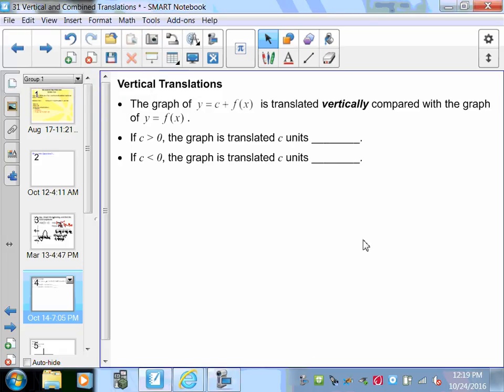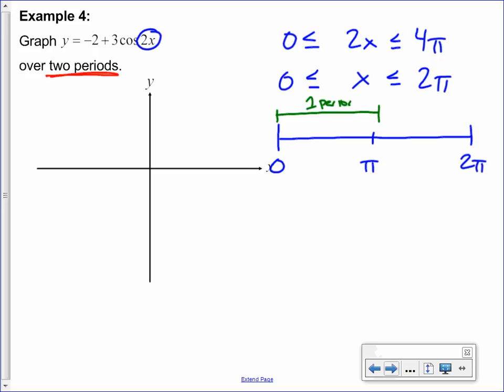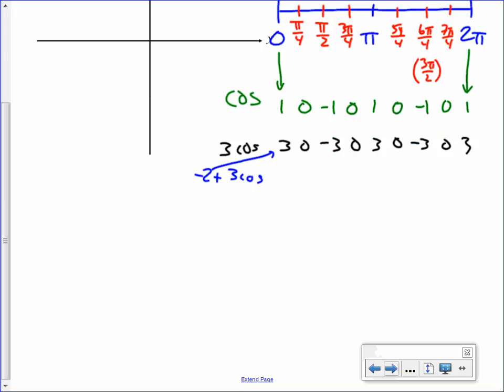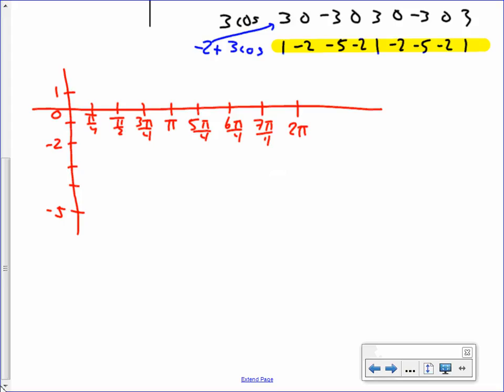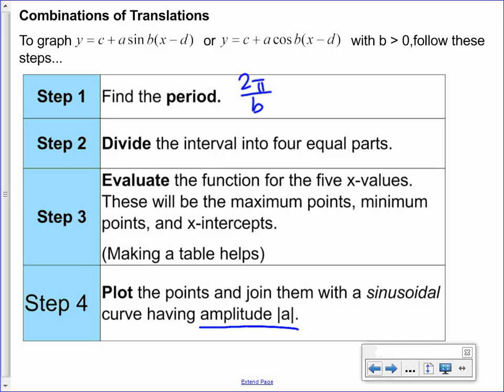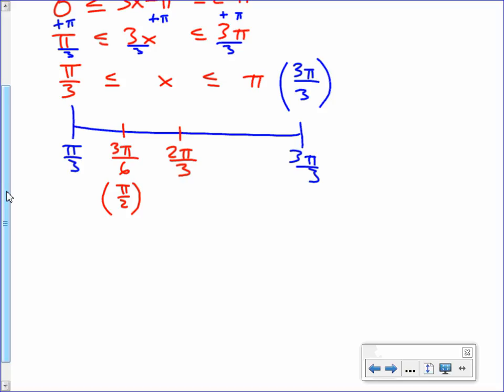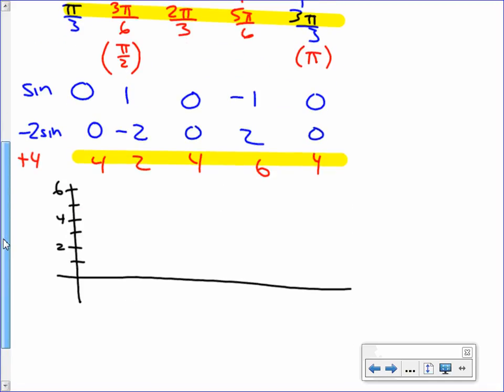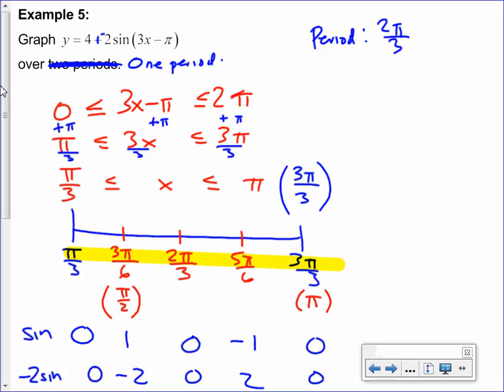Trig 4 2 Part 2 Vertical Translations